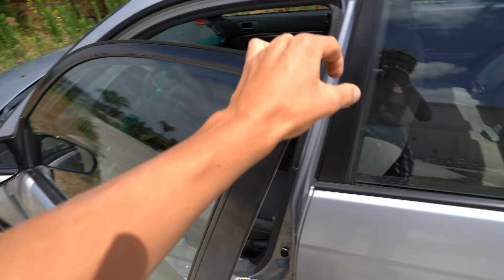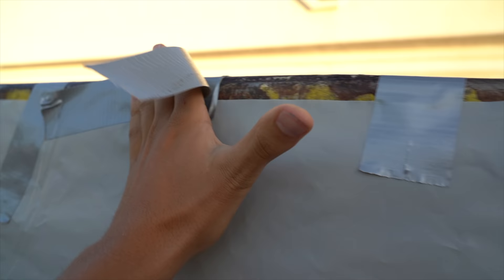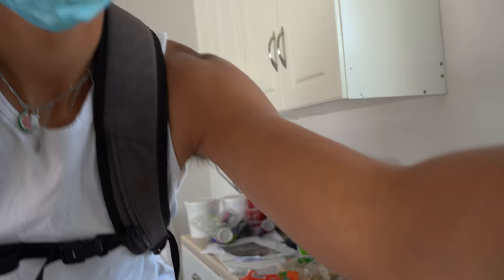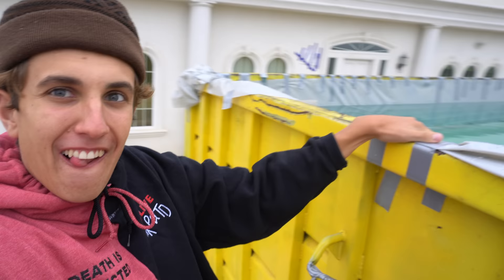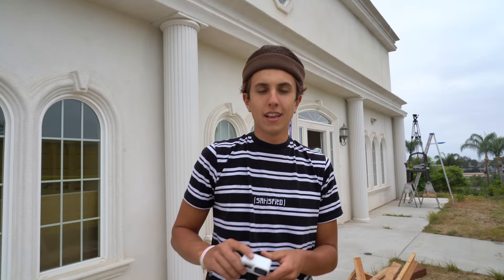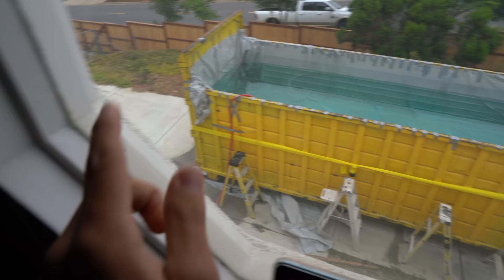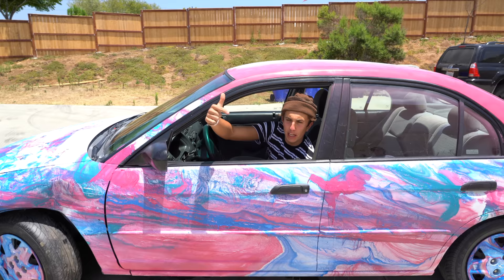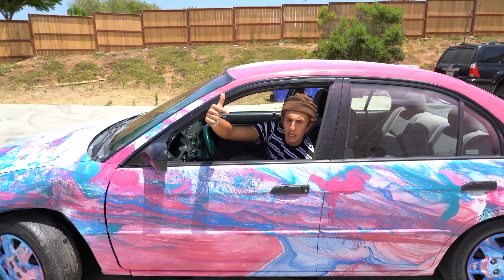I Hydro Dipped my Car into a Pool…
I Hydrop Dipped this ENTIRE Car! Using this big pool! It’s was CRAZY!!